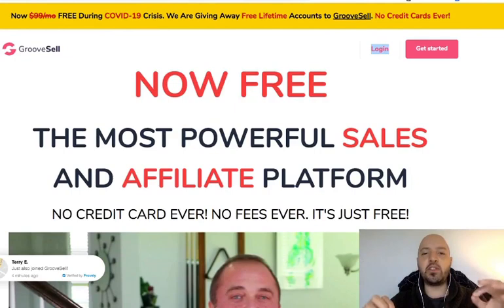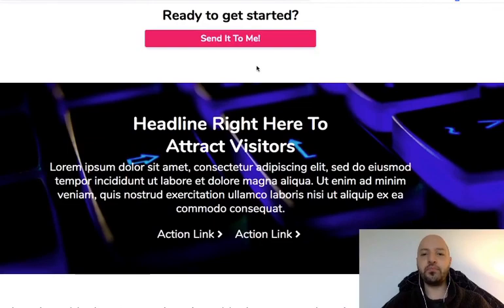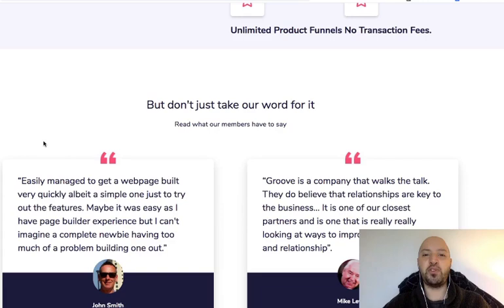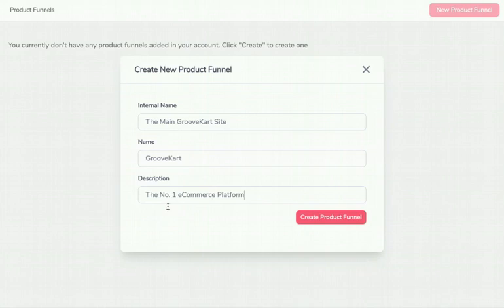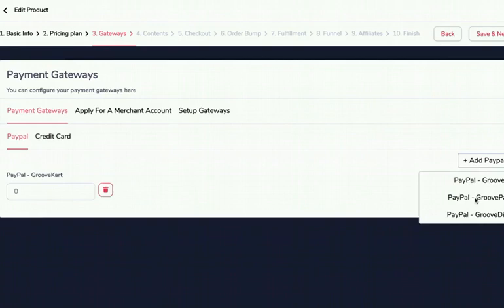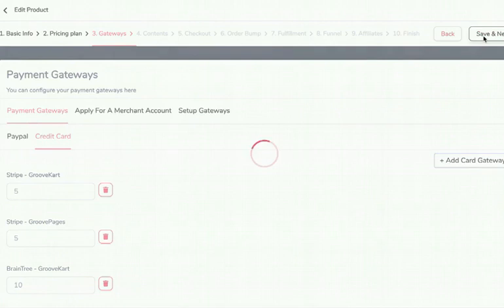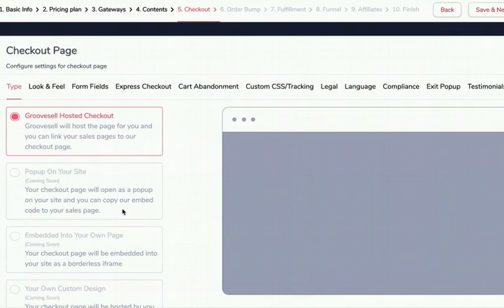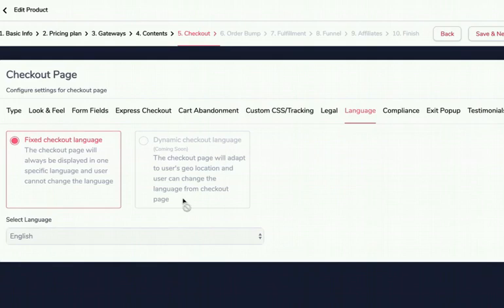GrooveSell review 🍿 FREE lifetime GrooveSell access link in description👇 Watch 40min GrooveSell demo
This GrooveSell review also includes a GrooveSell demo video from the founder.

 What is GrooveSell?

GrooveSell a world-class digital sales platform that helps you to promote and take payments for physical products, digital products, subscriptions and services to your customer.

But GrooveSell features go way beyond just taking payments.

It’s a free and easy-to-use software for creating checkout pages that convert more clicks into sales and dramatically increases your profits by creating up-sells, down-sells and bumps.

GrooveSell, sold by GrooveDigital and Mike Filsaime, is focused on creating the most powerful, the most affordable and the easiest to use software for eCommerce and digital marketers.

Why Is GrooveSell Free?

GrooveSell is free because it’s no secret that COVID-19 is affecting businesses. It’s affecting small businesses all over the world. It’s affecting everything. The lifeblood of the USA and other countries are the entrepreneurs and small business owners.

We’re seeing companies from all over the world and American companies come together to help out the economy in any way that they can.

Mike Filsaime and Matt Serralta wanted to know, how they can help - and this is what they came up with. Giving away GrooveSell & GroovePages for free!